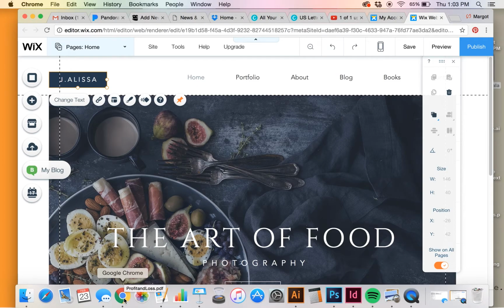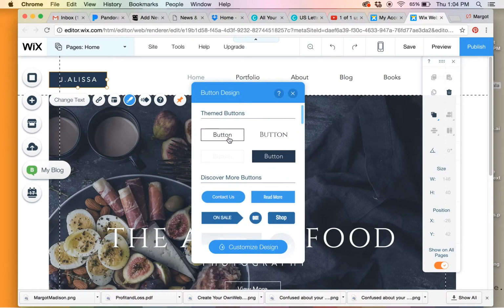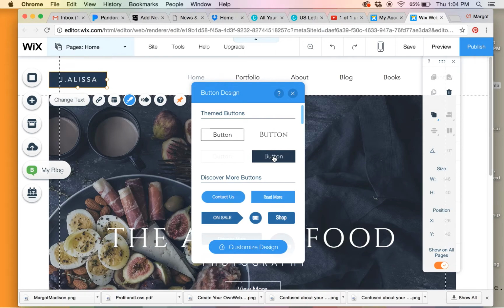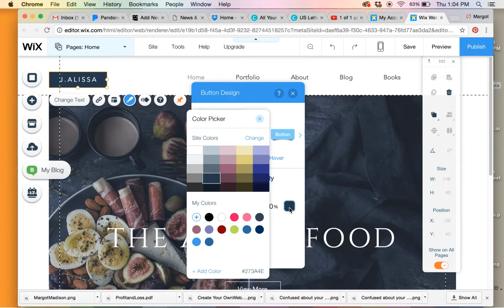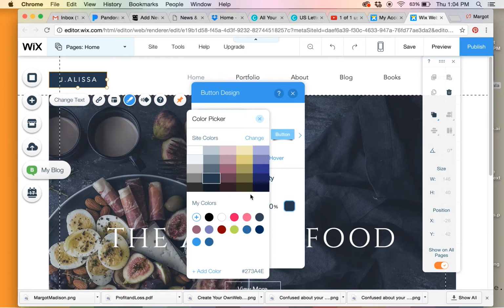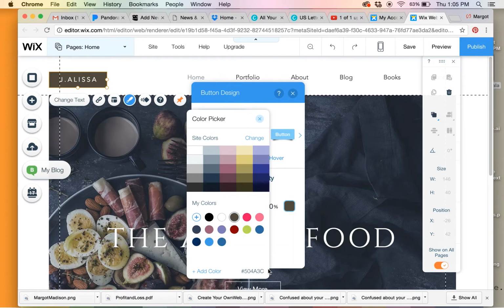MCJ How To Add Theme Colors In WIX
In this video, I show you how to add custom colors to your theme palette in WIX.

For consistent branding, you definitely want to use the same colors throughout your marketing, including your website! For this, you need to know the HEX color code for each of your branding colors. You can upload your logo (or any image for that matter) to this website { and get the HEX code for the colors you desire. SAVE THOSE CODES on your reference document so that when you are ready to work on your website, you can create a color palette that is especially for your brand.